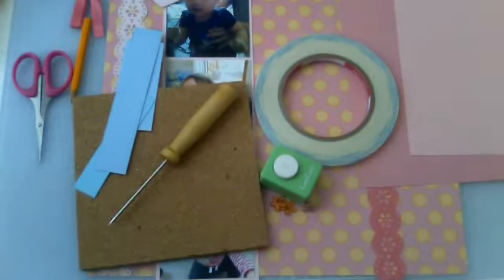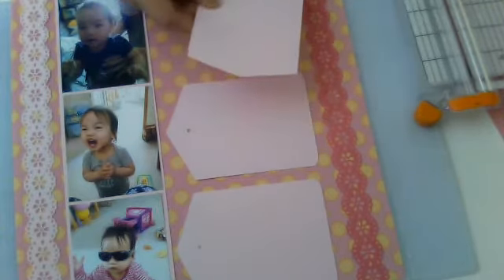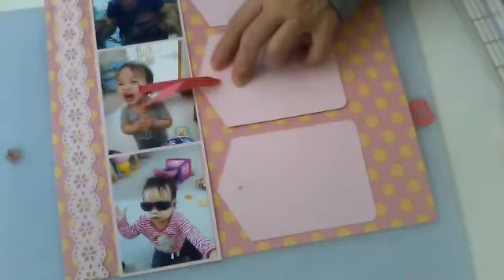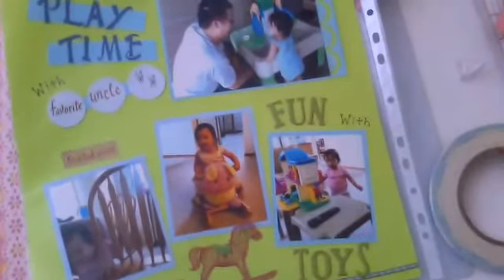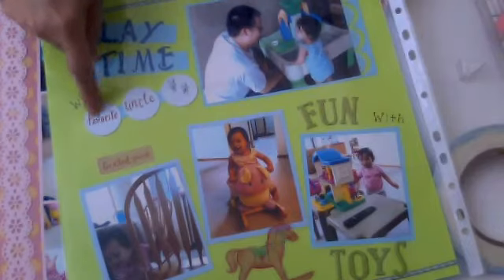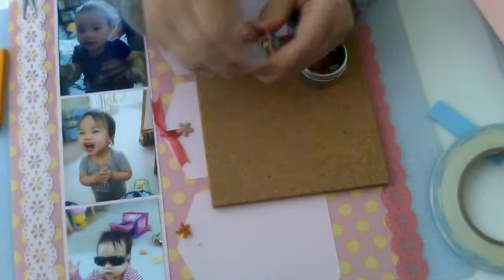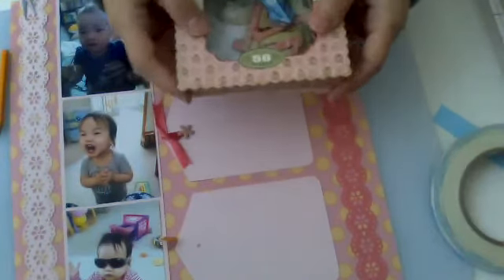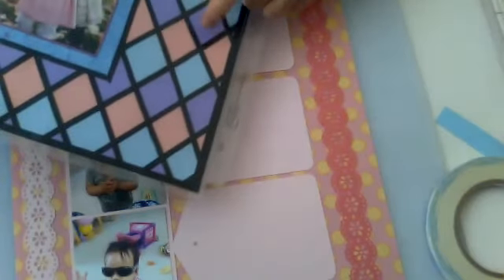Scrapbooking Feb 18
Scrapbooking by Elaine Lai, Feb 18